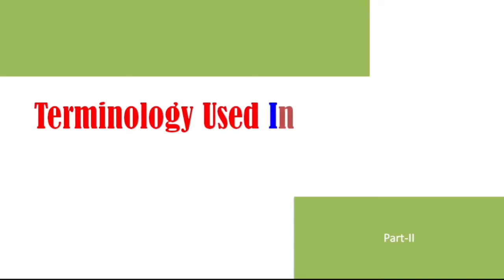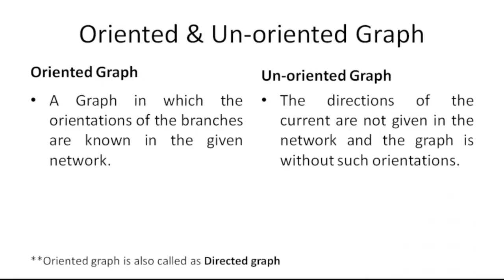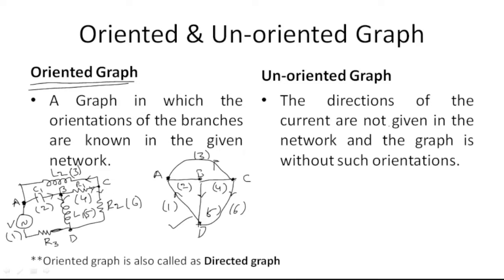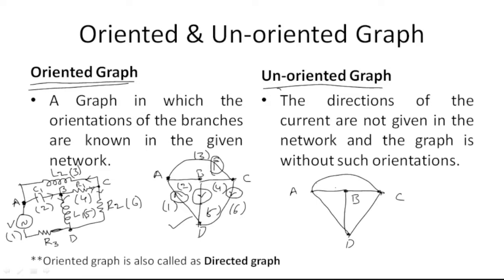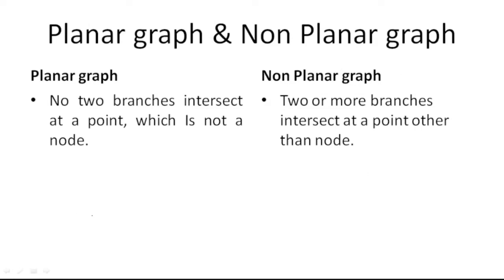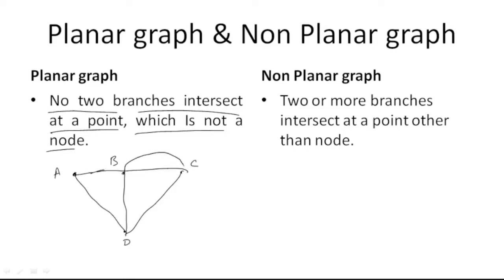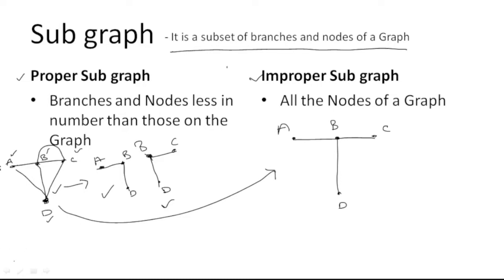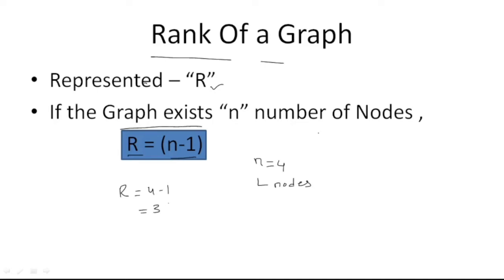What is Tree & Co-Tree?||Un Oriented graph|| Graph Theory||Definitions in Graph Theory|| Lecture-4